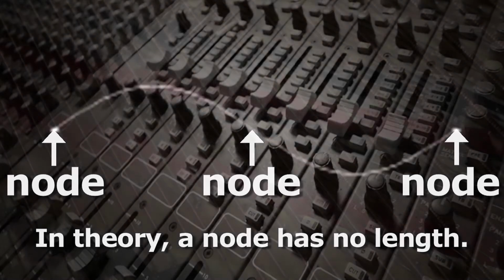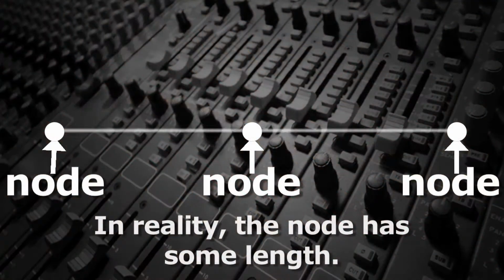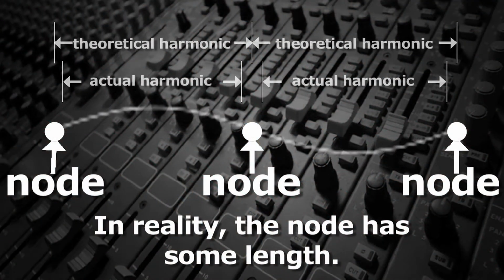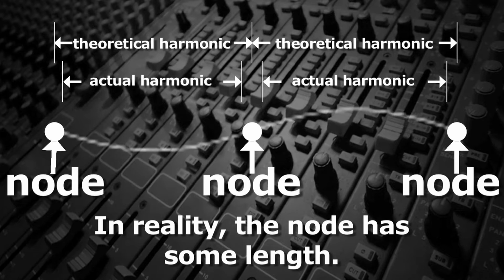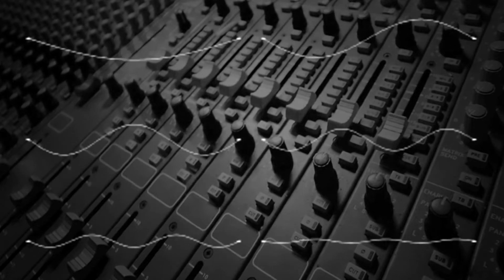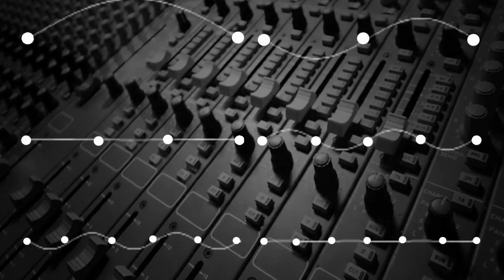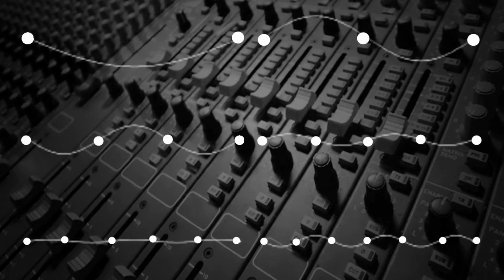Stretch Tuning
A vibrating string creates harmonics.  Ideally the second harmonic (an octave above the fundamental) is exactly twice the fundamental in pitch and half the fundamental in length.  However, materials like steel can exhibit some inharmonic characteristics.  For example, the node created by the vibrating string is a point with zero amplitude, essentially a spot on the string that doesn’t vibrate, and theoretically has no length.  However, since steel has some rigidity the node point also has some dimension.  The result is that these nodes actually shorten the length of the partials and cause them to be sharper than the ideal harmonic pitch.  With each higher harmonic, the number of nodes increases, and the string length of the partial is shortened even more from the ideal length, resulting in an even sharper pitch.

Guitar makers take this into account when they set frets on steel-string guitars and minutely lengthen the distance between frets compared to nylon-string guitars, which have smaller nodes.
Piano tuners also account for the steel strings and often tune each successive octave to the second, third, or fourth harmonics of the lower octave.  This essentially stretches the tuning sharp from middle C to the highest C on the piano, ¬between 20 to 30 cents even as much as 40 cents (40% of a half step), and 15 to 20 cents flat from the A below middle C down to the lowest A on the piano.

These pitch changes (from the ideal) are fairly subtle from octave to octave, but tuning a piano this way ensures that notes in one octave when played simultaneously with notes in another octave will sound perfectly in tune.